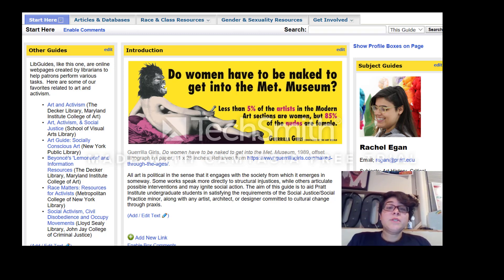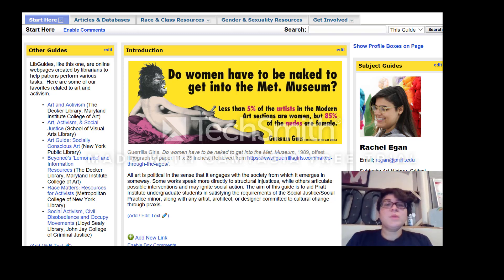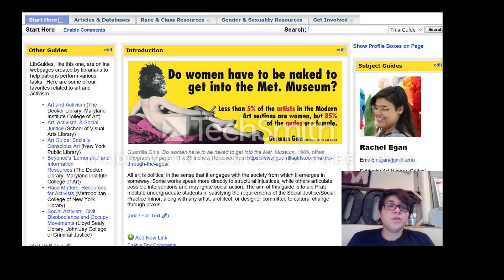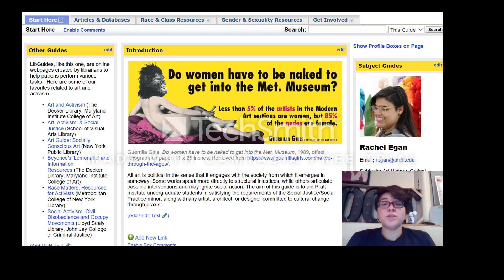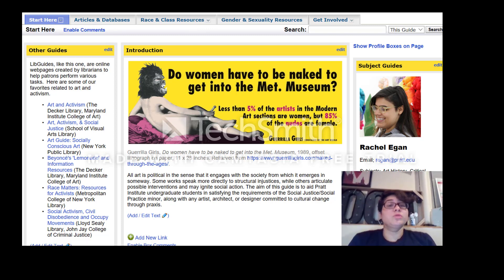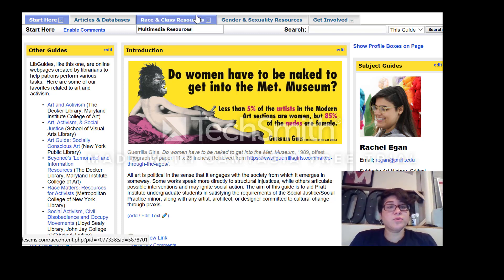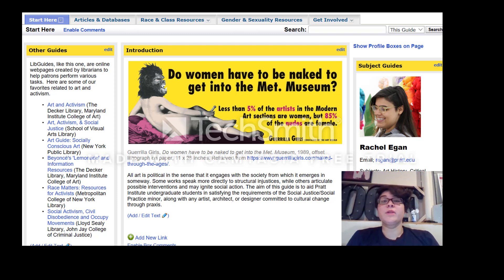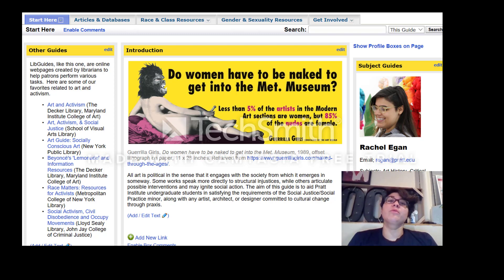LIB GUIDE Social Justice/Social Practice Intro video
Pratt has a new social justice/social practice minor! Come check it out!